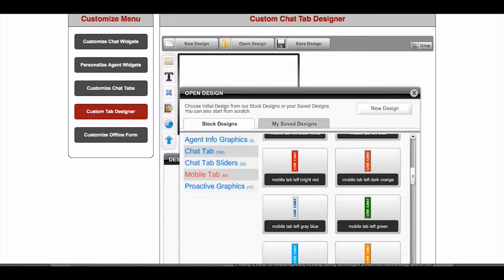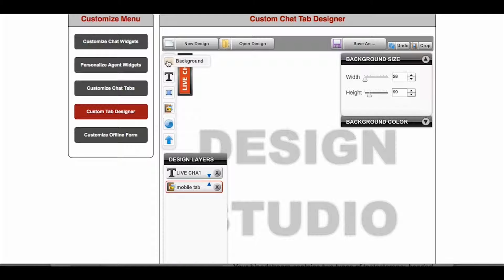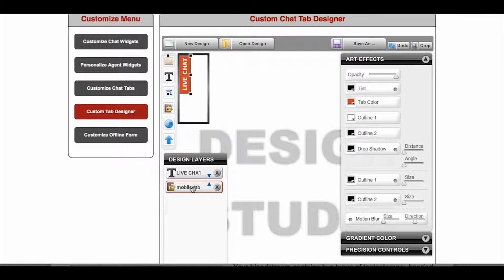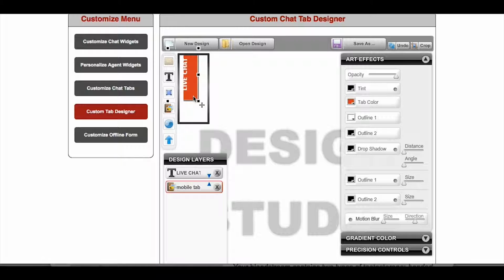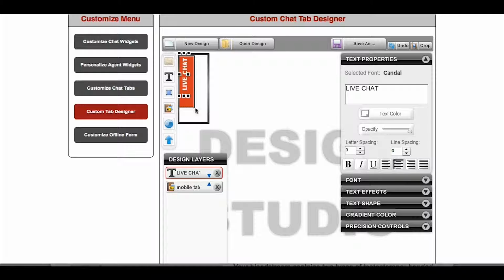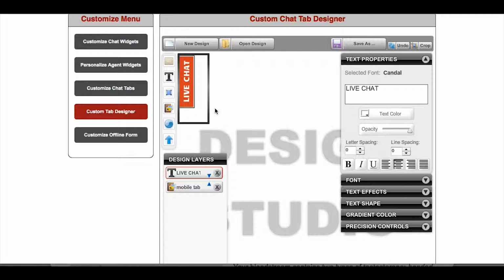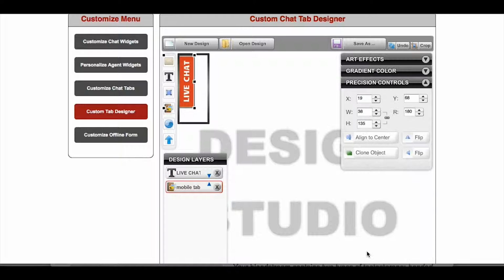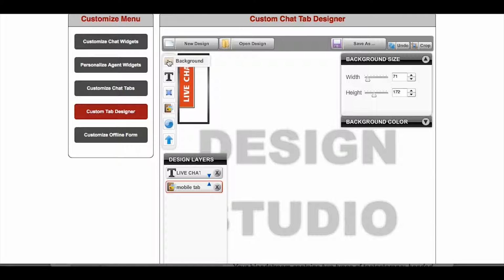Car Dealer Chat - Resizing Stock Graphics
Car Dealer Chat offers affordable live chat for any car dealer website. This video is part of the Instructional Videos series for using the Car Dealer Chat website application. for more information.